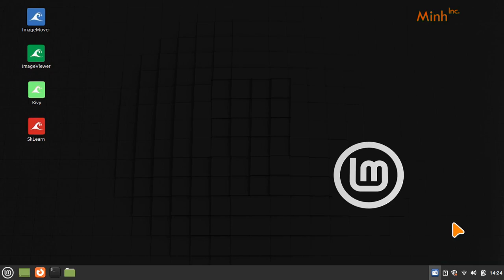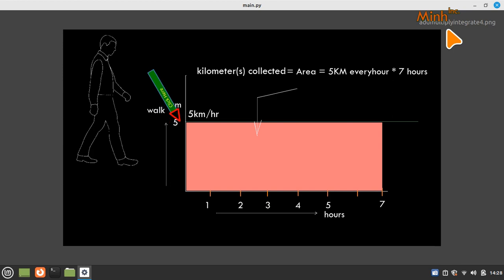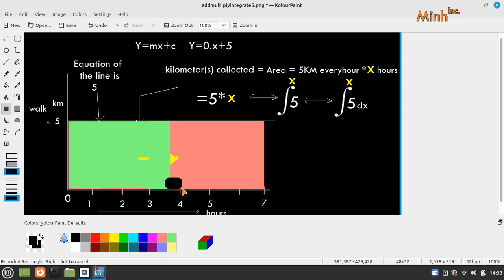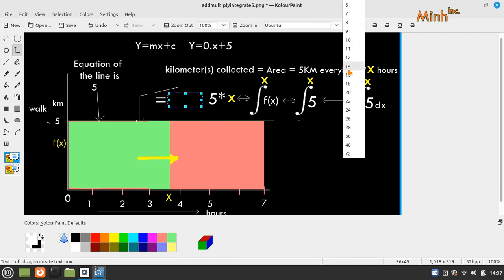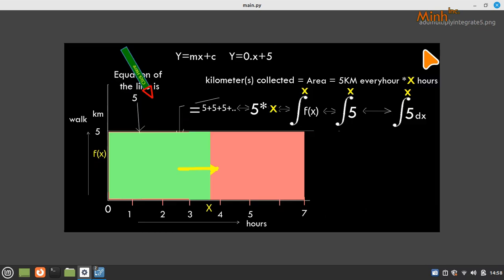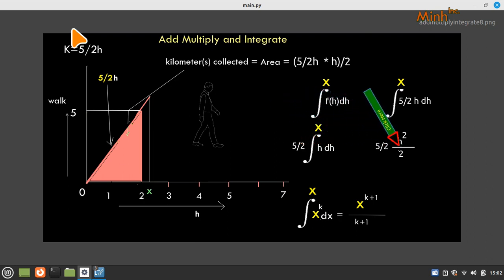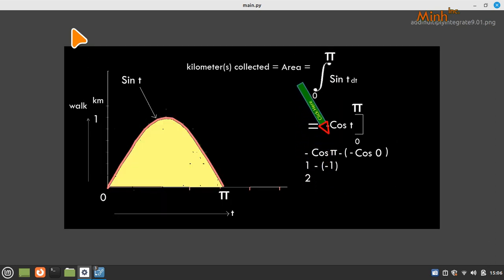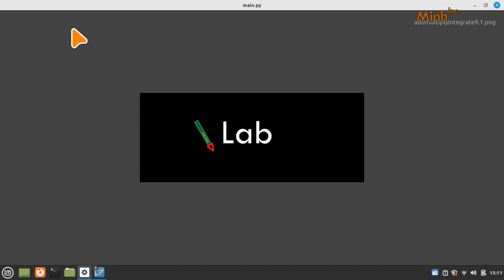Calculus Integration | Addition through Area - Part - 02 | MinhInc | 2023